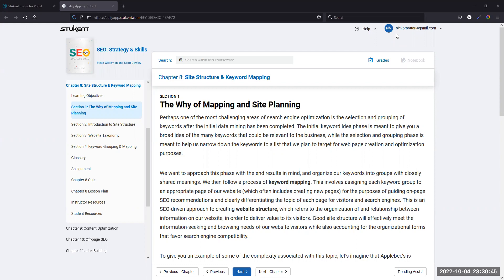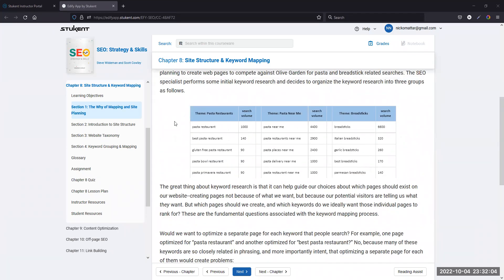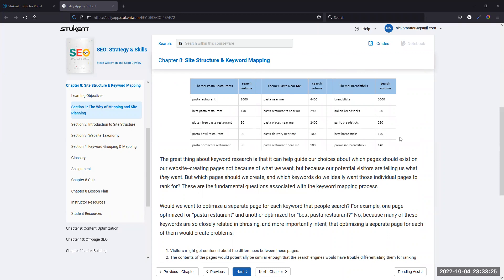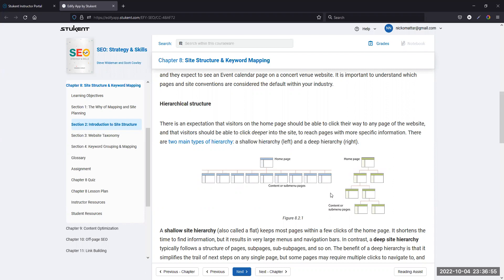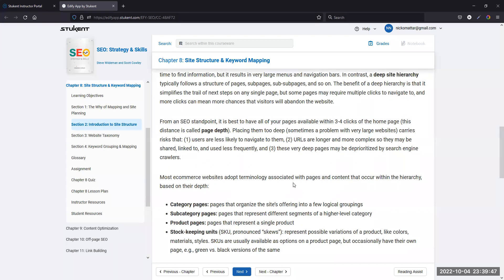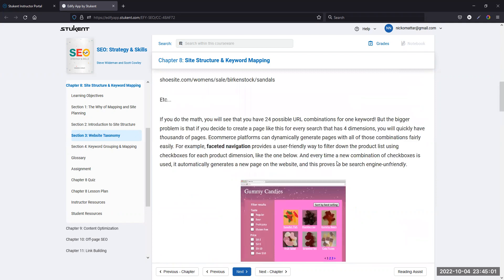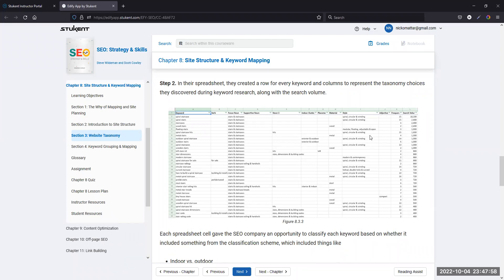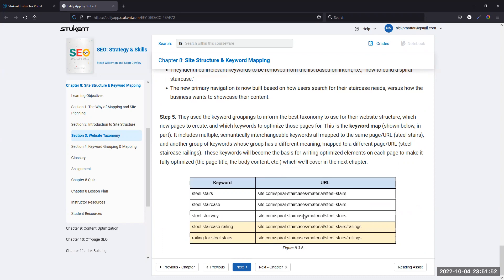Keyword Mapping and Site Structure Overview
SEO: Strategies and Skills overview of keyword mapping and site structure (chapter 7)